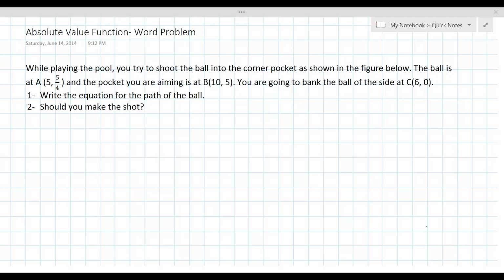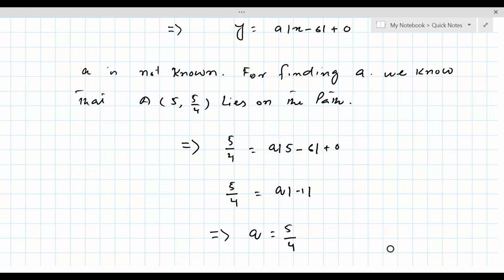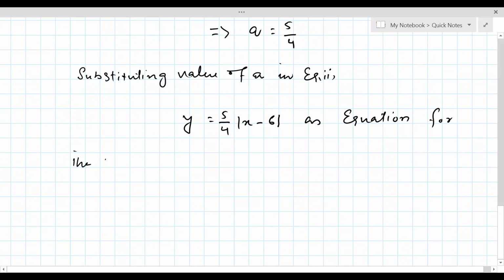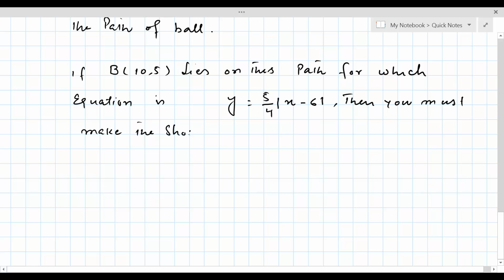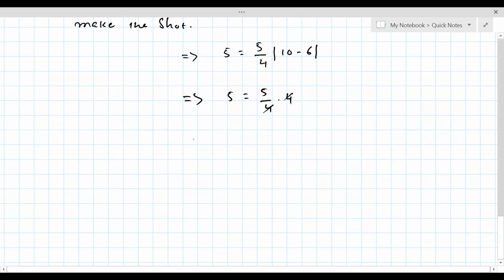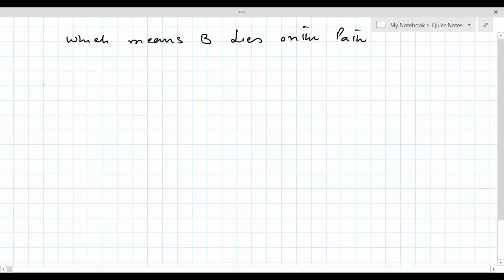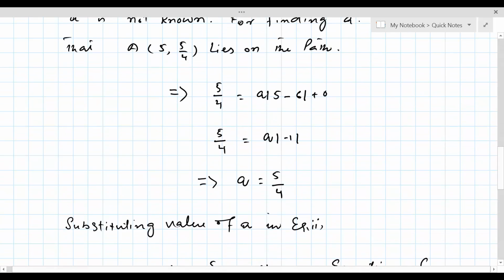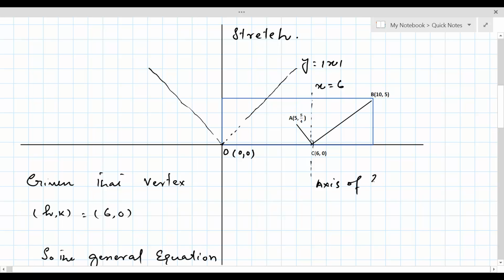Absolute Value - Review Lesson 5